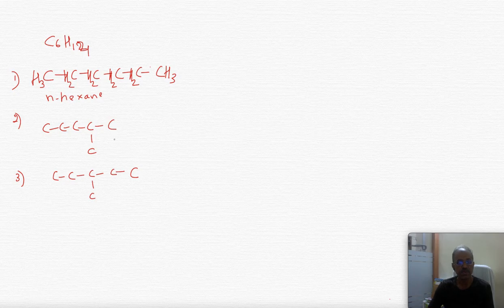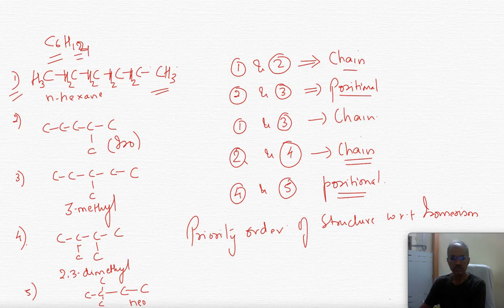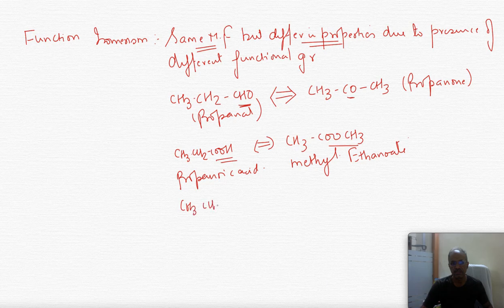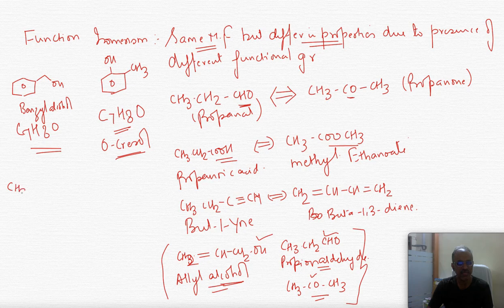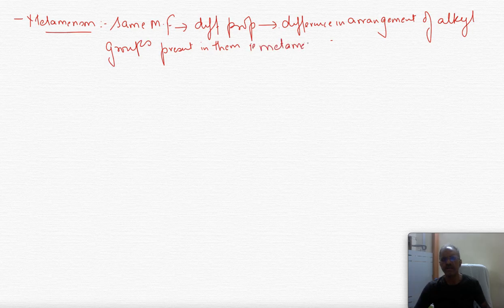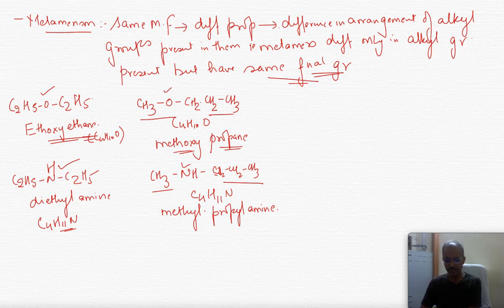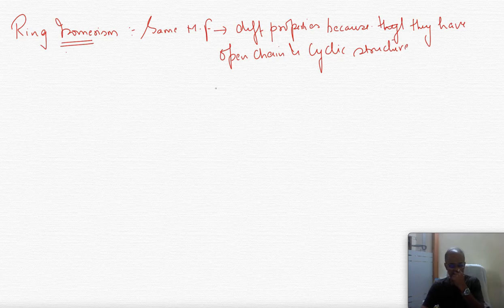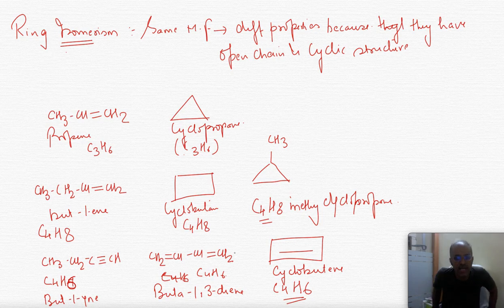FUNCTIONAL ISOMERISM METAMERISM RING CHAIN ISOMERISM